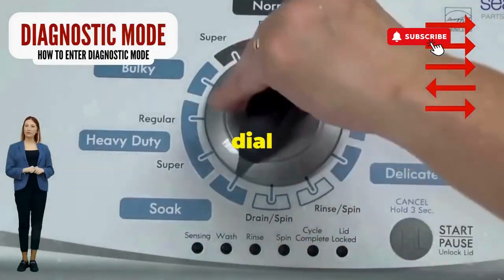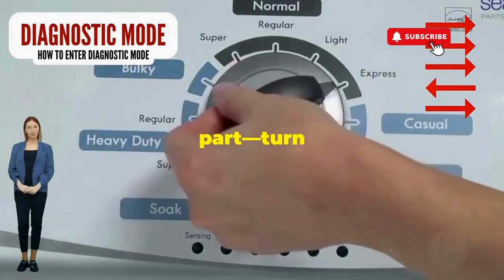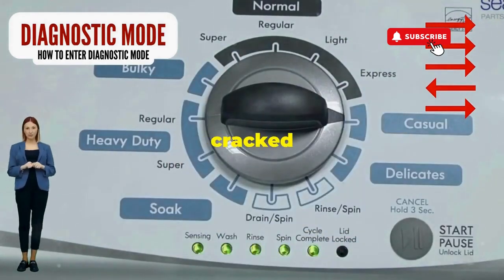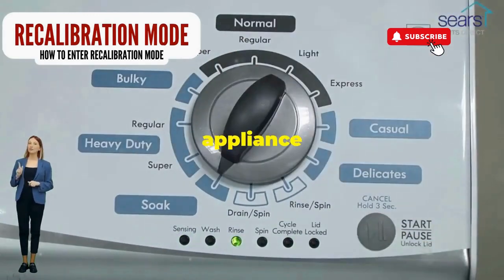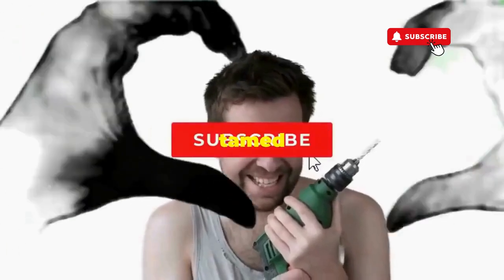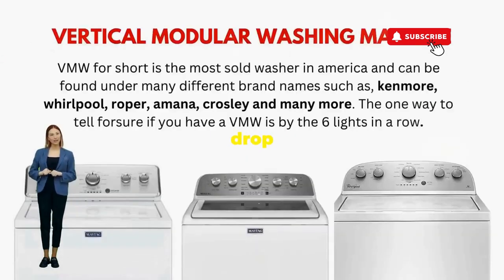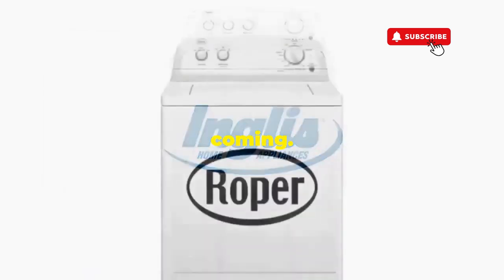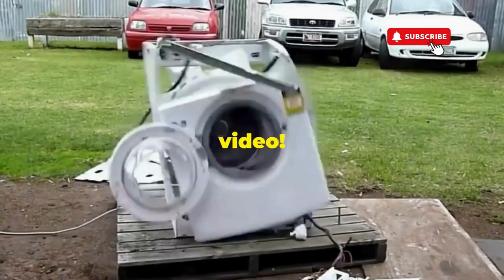**Whirlpool Washing Machine Electrical Problems – Troubleshooting Guide! ⚡🔧**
Vertical Modular Washer Repair Bible :
STEP 1: Recalibrate
STEP 2: Pull Codes
STEP 3: Read Codes
STEP 4: Replace Part

matter!

FREE VMW Bible Electrical issues can be frustrating and prevent your Whirlpool washing machine from operating properly. Here’s a guide to common electrical problems and their solutions

### Common Electrical Problems and Solutions:

1. **Washer Won't Turn On**:
   - **Symptoms**: No lights, no sounds when pressing buttons.
   - **Solutions**:
     - Check the power outlet: Ensure it’s functioning by testing it with another device.
     - Inspect the power cord: Look for any visible damage or fraying.
     - Check the circuit breaker: Reset if tripped.

2. **Control Panel Not Responding**:
   - **Symptoms**: Buttons are unresponsive, display is blank.
   - **Solutions**:
     - Unplug the washer for 5 minutes to reset the control board.
     - Ensure there are no stuck buttons.
     - If the problem persists, the control board may need replacement.

3. **Frequent Tripping of Circuit Breaker**:
   - **Symptoms**: Breaker trips every time the washer is used.
   - **Solutions**:
     - Check for overloaded circuits. Ensure the washer is on a dedicated circuit.
     - Inspect for electrical shorts: This may require a professional technician.

4. **Washer Stops Mid-Cycle**:
   - **Symptoms**: Machine stops and does not complete the cycle.
   - **Solutions**:
     - Check the door/lid switch: If malfunctioning, it can cause the machine to stop.
     - Inspect for any loose connections in the wiring.

5. **Error Codes Related to Electrical Issues**:
   - **Symptoms**: Specific error codes appear on the display.
   - **Solutions**:
     - Refer to the user manual for the meaning of the error codes.
     - Perform a reset by unplugging the machine and plugging it back in.

### General Troubleshooting Steps:

1. **Safety First**:
   - Always unplug the washer before performing any repairs or inspections.

2. **Inspect Wiring**:
   - Check for any damaged or loose wiring connections inside the control panel or at the power supply.

3. **Use a Multimeter**:
   - If you’re comfortable, use a multimeter to test for continuity in the power cord and various electrical components.

4. **Consult the Manual**:
   - Refer to your specific model’s manual for detailed electrical troubleshooting and repair instructions.

### Common Questions:
1. **What should I do if I suspect a short circuit?**
2. **How can I prevent electrical problems in the future?**
3. **When should I call a professional technician for electrical issues?**